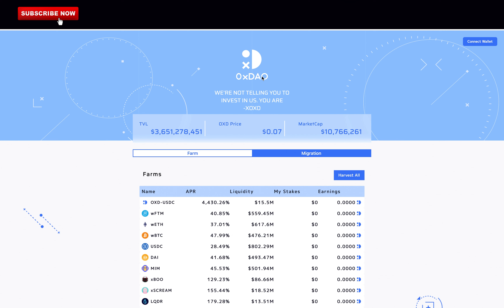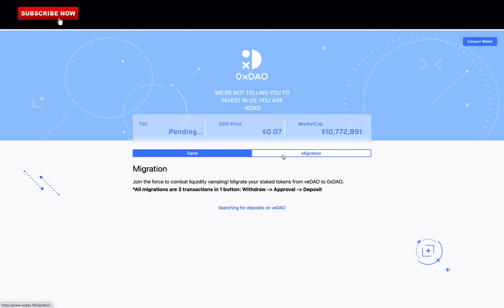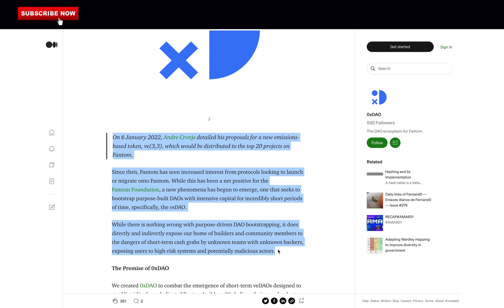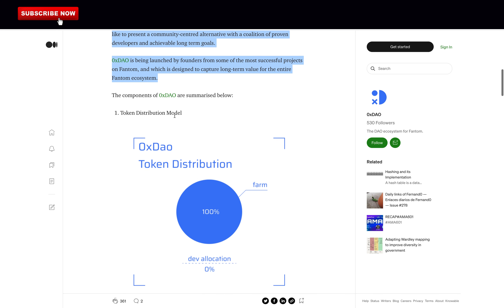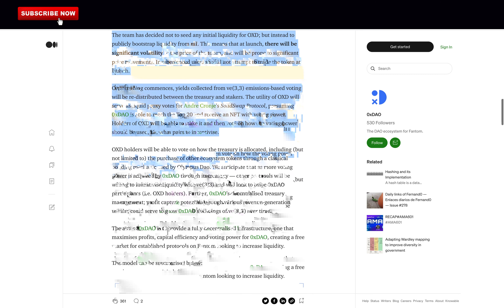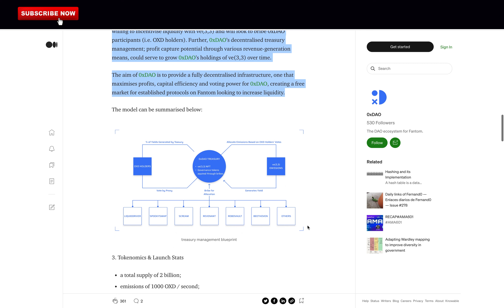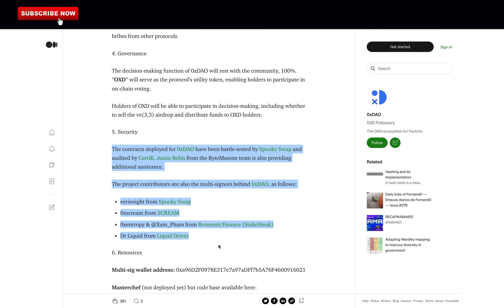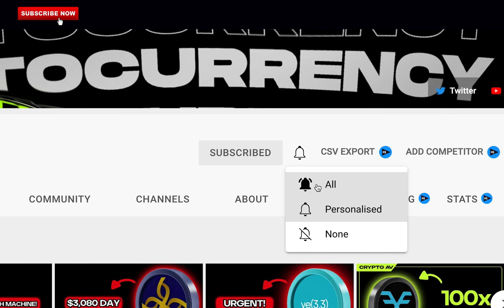0xDAO to get Ve (3,3) Airdrop!? New Crypto by Andre Conje & Daniele Sesta (URGENT)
Want to know the future price of Bitcoin, Ethereum, and many more cryptos 24 hours in advance using A.I?

Farm in 0xDAO to get Ve (3,3) Airdrop? A new Crypto by Daniele Sesta and Andre Conje. I will cover everything in this video.

Ve 3,3, $SOLID Token, passive income DeFi, Defi 2.0, crypto passive income, APR, APY, OHM, Alpha Only, financialfreedomforever, curve convex, earn crypto interest

The Premise of 0xDAO

We created 0xDAO to combat the emergence of short-term veDAOs designed to steal liquidity from dedicated Fantom builders. We believe their greedy, short-term value propositions are dangerous to the growth of our network, and would like to present a community-centred alternative with a coalition of proven developers and achievable long term goals.

0xDAO is being launched by founders from some of the most successful projects on Fantom, and which is designed to capture long-term value for the entire Fantom ecosystem.